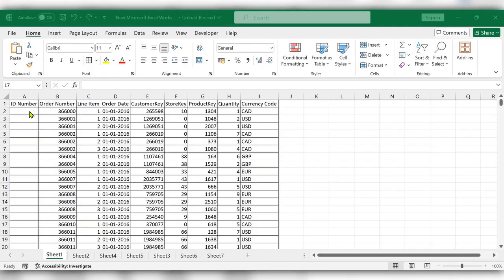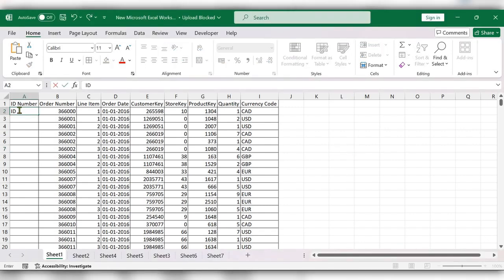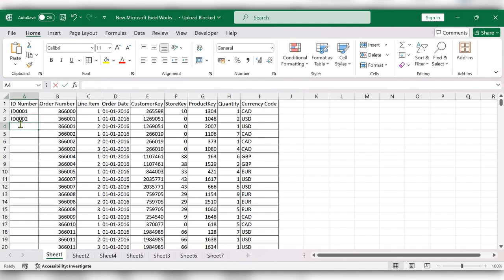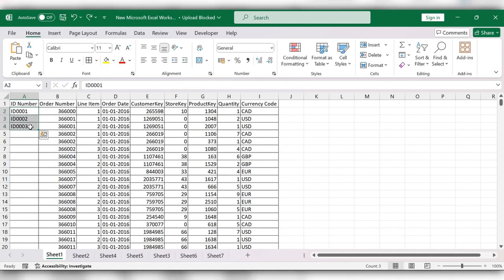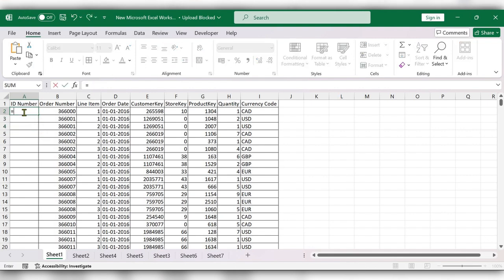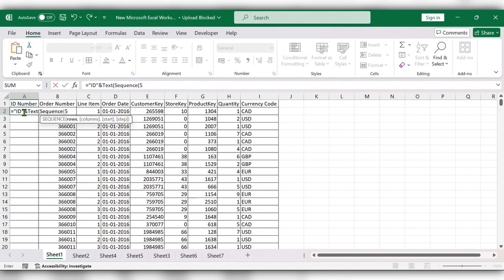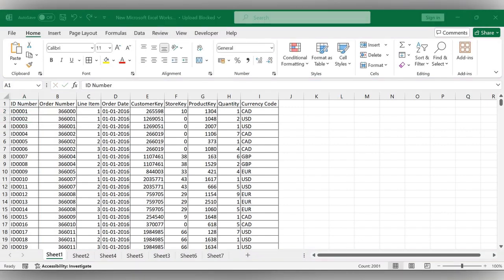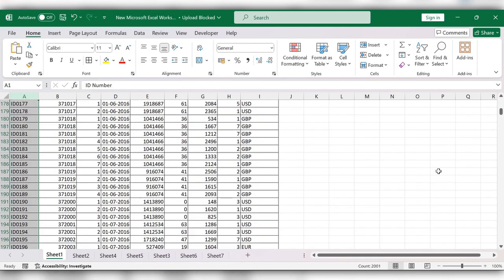How To Add Number series with Text In Excel